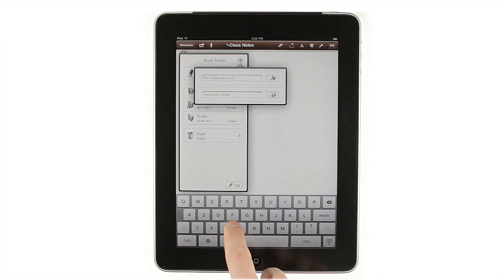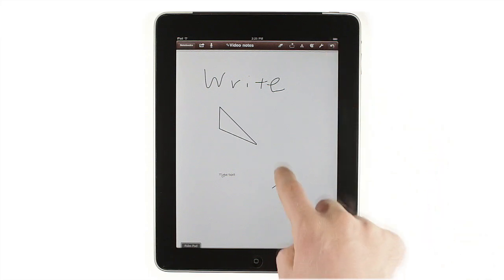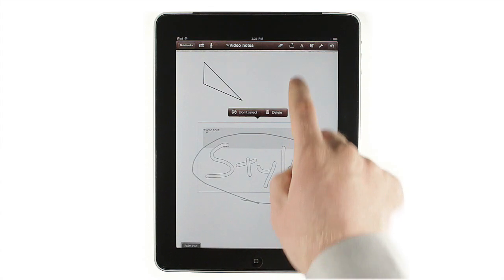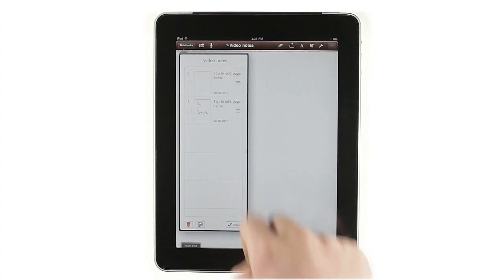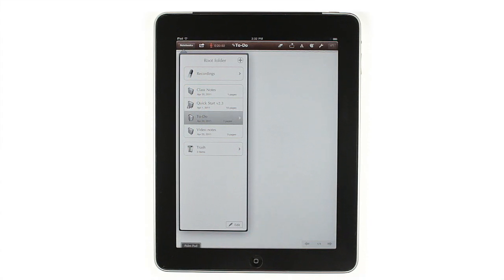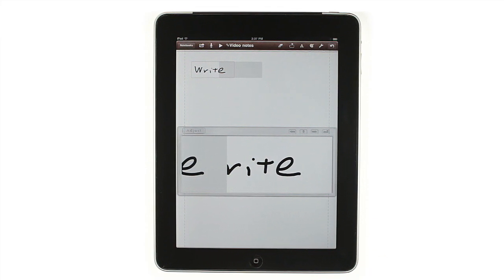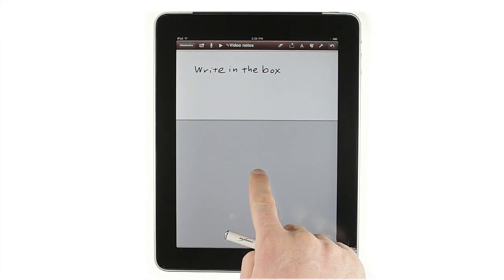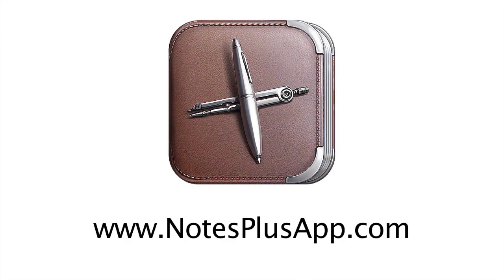Notes Plus for iPad: Getting Started - Version 2.0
This video is outdated. The current Notes Plus version is 3.0. We will have a replacement video soon.
Notes Plus for is a powerful note taking tool for the iPad. It combines handwriting with typed text with a clean and natural interface. The app was developed by Viet Tran and this video was made by Adam Weiss.